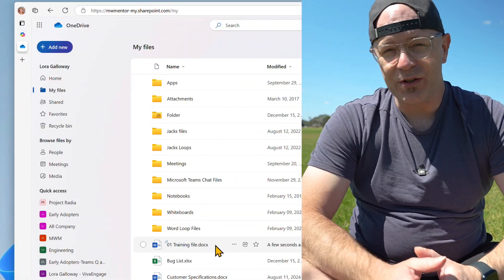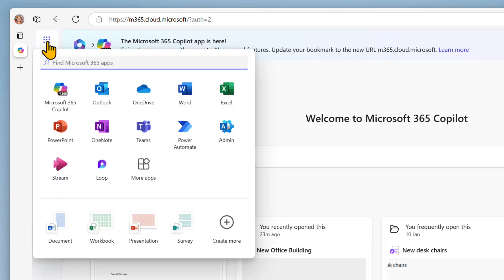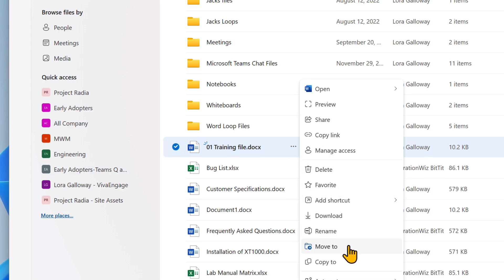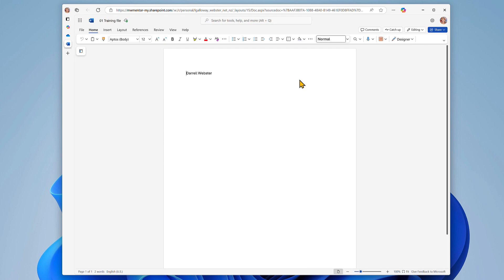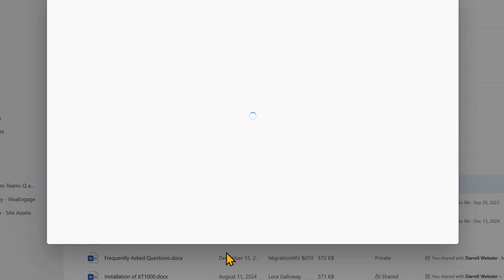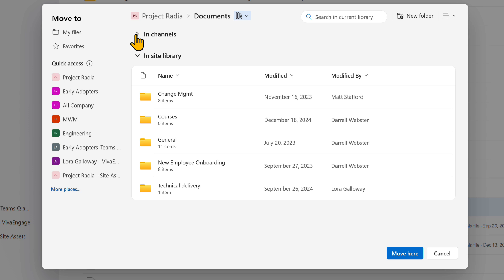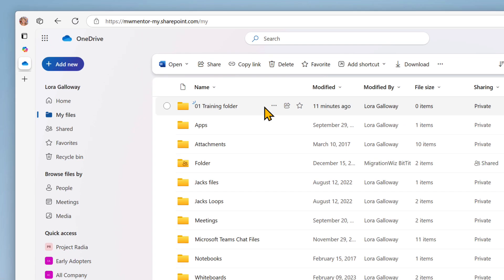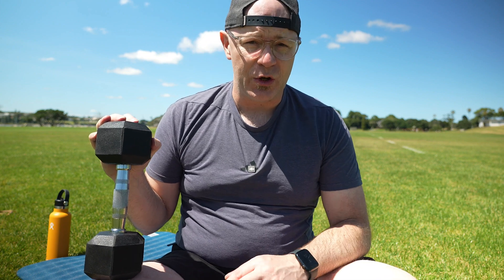Confidently Copy and Move files with OneDrive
Whether you are new to using OneDrive, SharePoint, and Teams, or just trying to learn a good habit, this workout is for you. Build your confidence in copying and moving files within the same OneDrive, site or team, or between locations. Learn tips for making frequently used locations easier to navigate to.

The workout covers three exercises:
(1) Copy or move files within your OneDrive  My Files
(2) Move files using an Office web app
(3) Copy or move files between OneDrive  My Files and a site or team

Download this video and and the companion workout card, to share with your team and organisation.
View the product tray and tagged products.